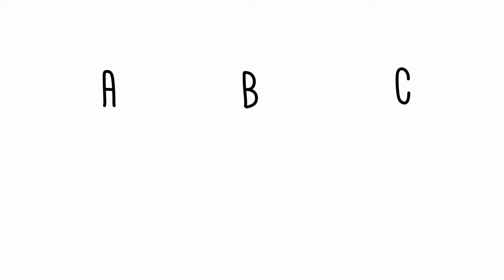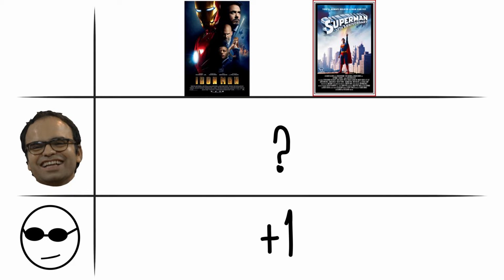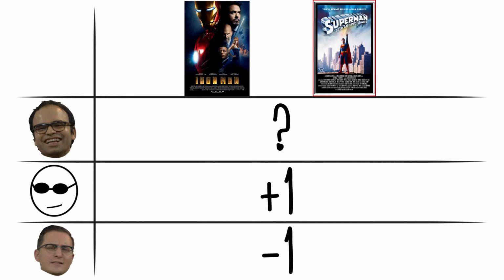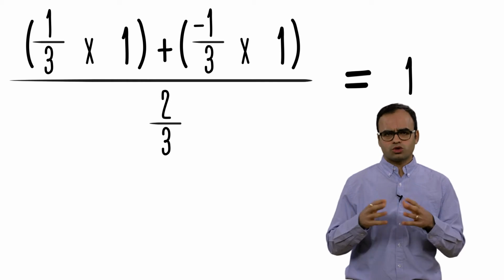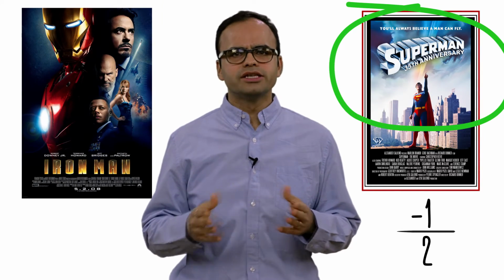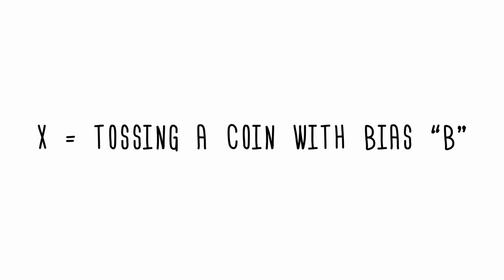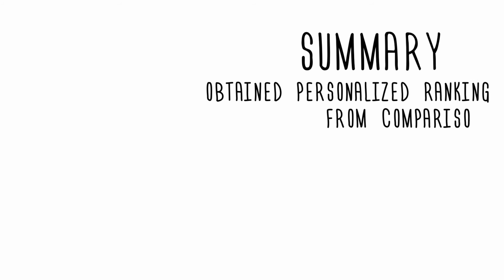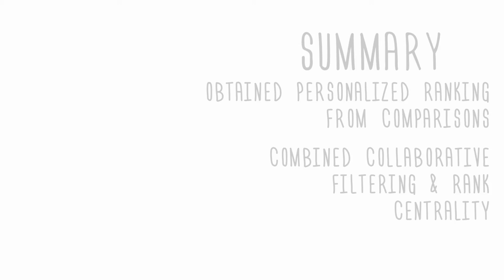IDSS Module1 Segment 8 2